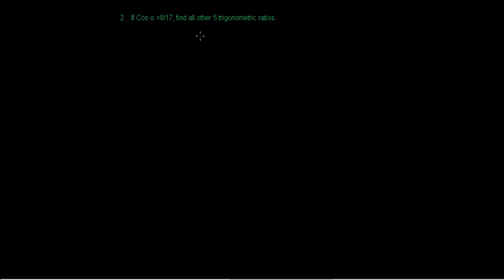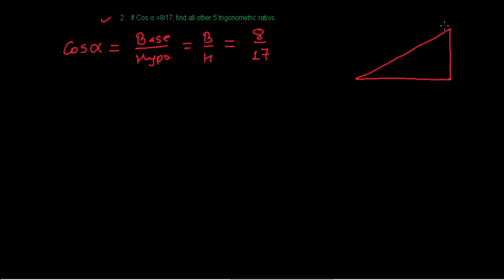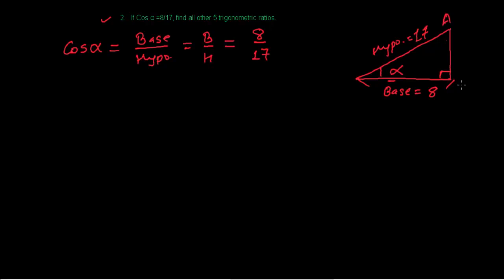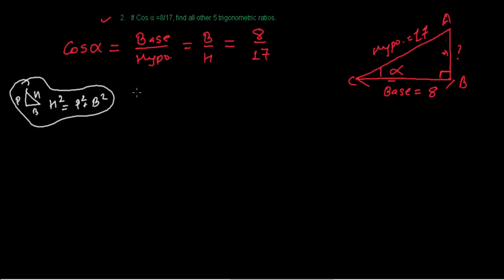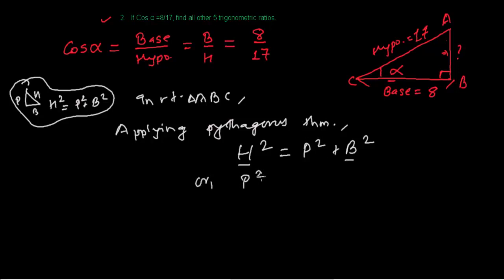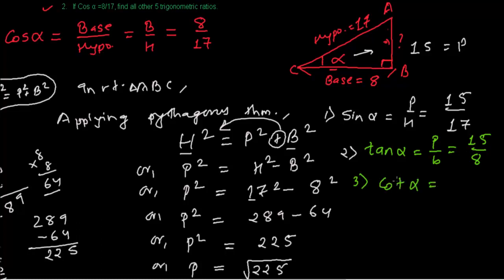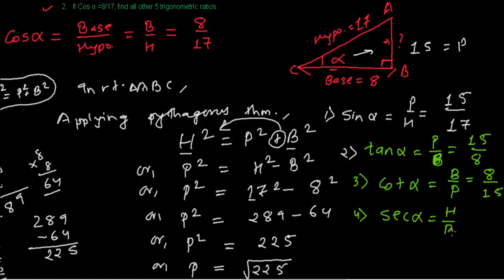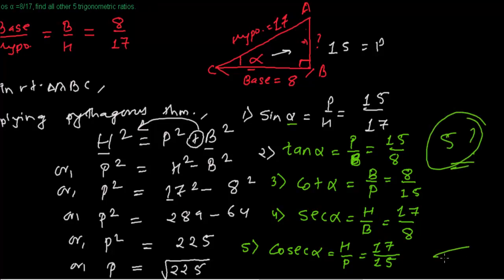How to Find 5 Other Trigonometric Ratios if Given One -Trigonometry Math - Part 4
Learn Trigonometry Math - Learn to find 5 other trigonometric ratios if given one using Pythagoras theorem. We need to know first all the trigonometric ratios and their relationships.
To find 5 other trigonometric ratios if we know one then first use the given ratios on a right angles triangle. Separate the hypotenuse, Base and Perpendicular. One will left To find that side use Pythagoras theorem i.e. H square = P square + B square .
By applying Pythagoras theorem now you can easily calculate all the rest 5 trigonometric ratios like trigonometric ratios Sine, Trigonometric ratios "cos", trigonometric ratios "Tan", Trigonometric ratio "Cot", trigonometric ratio Sec, trigonometric ratios Co sec.
Now put their ratios properly and get all the required trigonometric ratios by the question. .
This videos show " how to find out the 5 other 'trigonometric Ratios' if we are given one !

If you have any further doubt or question on above video lesson then please feel to ask the question in comment section below